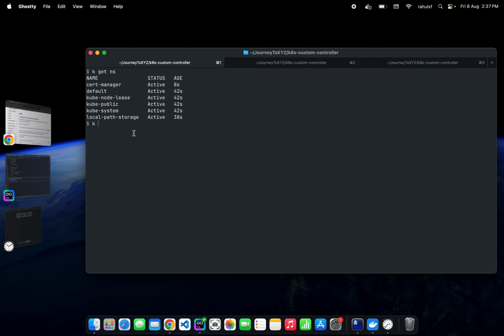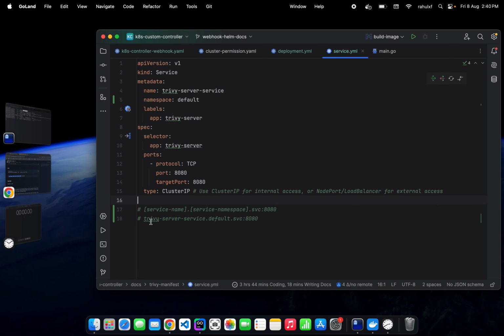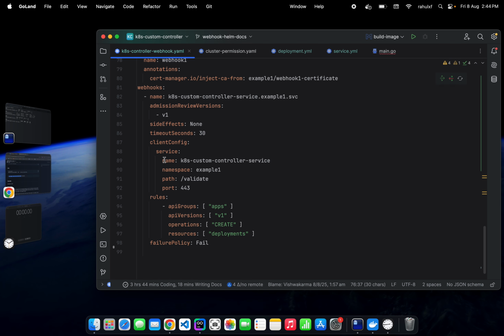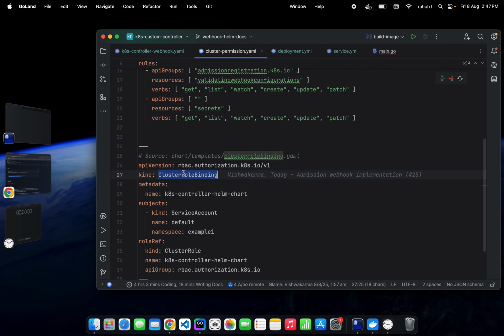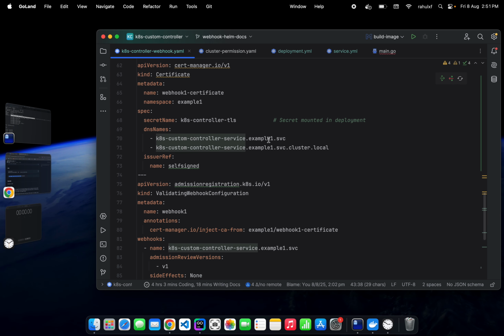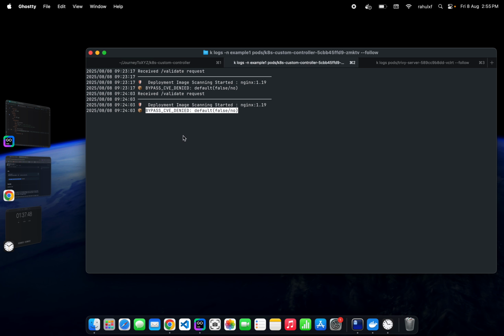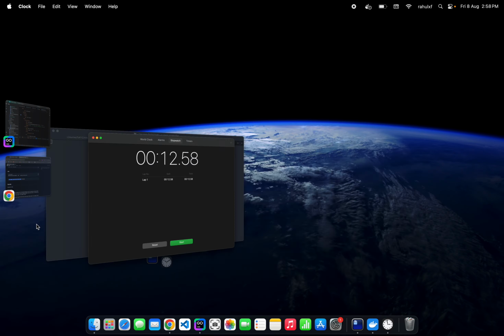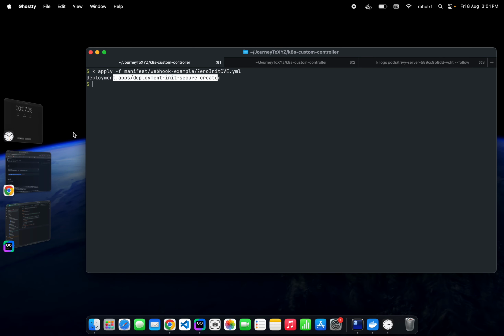Demo: Kubernetes Custom Controller + CVE Scanning Admission Webhook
In this video, I walk you through a Kubernetes custom controller I built that:

- Automatically creates Service and Ingress resources for every Deployment
- Uses a Validating Admission Webhook to scan container images for CVEs
- Integrates Trivy as a client for fast vulnerability scanning
- Supports optional bypass with an env var (`BYPASS_CVE_DENIED=yes`)
I show how to install and run the application, explain the key components, and do a full end-to-end demo in under 25 minutes.

🔧 Tools used: Go, Kubernetes API, Trivy, Admission Webhook, TLS, Docker

Alternative titles :
"Kubernetes Custom Controller + CVE Scanning Admission Webhook | Full Demo 🚀"
"Auto-Secure Your Deployments in Kubernetes with CVE Scanner + Custom Controller"
"Build a Kubernetes Admission Webhook with CVE Scan using Trivy 🔐"
"Kubernetes Custom Controller that Auto-Generates Ingress + CVE Validator Webhook!"
"25-min Full Walkthrough: K8s Controller + Admission Webhook for CVE Scanning"
"How I Built a CVE Scanning Admission Webhook for Kubernetes Deployments"
"CVE Scanning in Kubernetes with Admission Webhooks + Custom Controller (Trivy-based)"